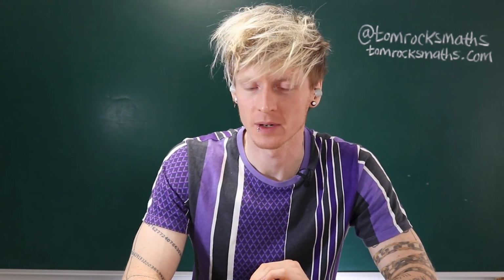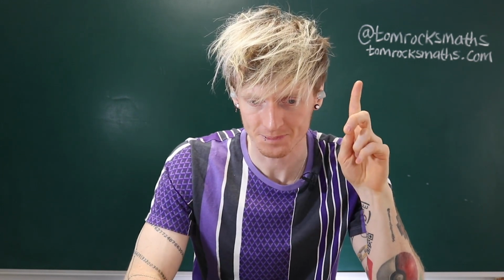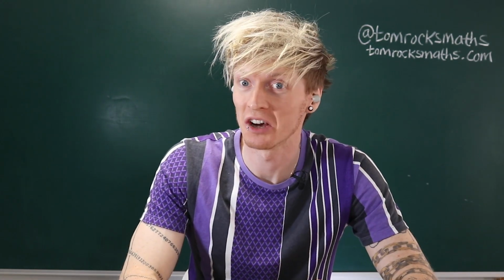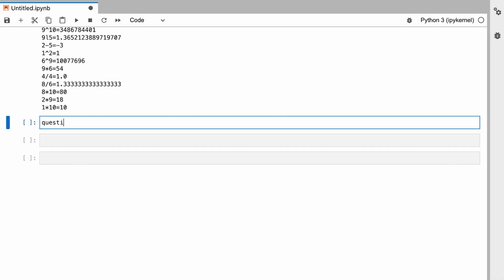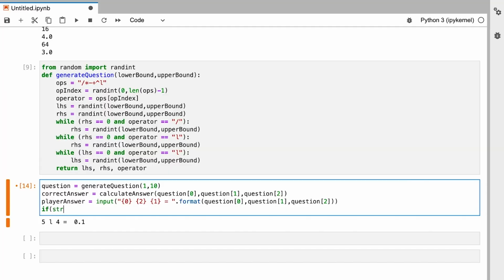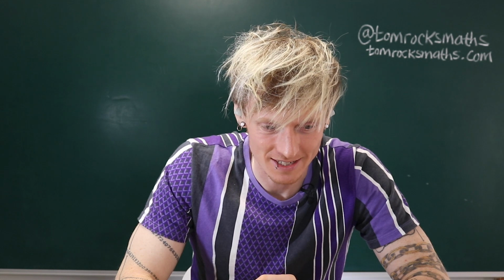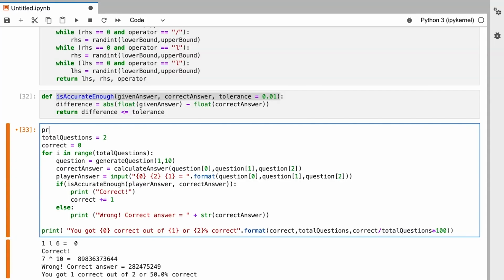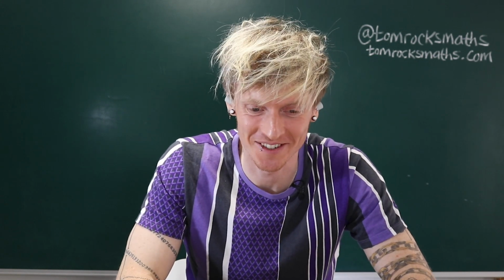Oxford University Mathematician Learns to Code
University of Oxford Mathematician Dr Tom Crawford learns to code with Python by following the Skillshare course ‘Python Mini-Projects - a Maths Quiz Game’ by Matthew Funcke.

All of the code written by Tom for the ‘Maths Quiz Game’ can be downloaded

The code was written using 'Jupyter' - more information (including how to install on your machine)

Tom is an Early-Career Teaching and Outreach Fellow in Mathematics at St Edmund Hall